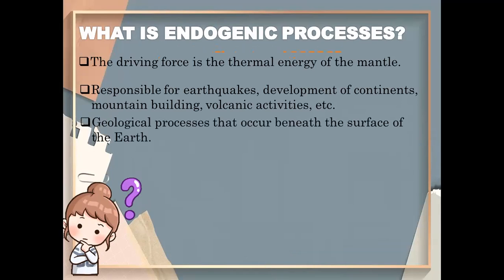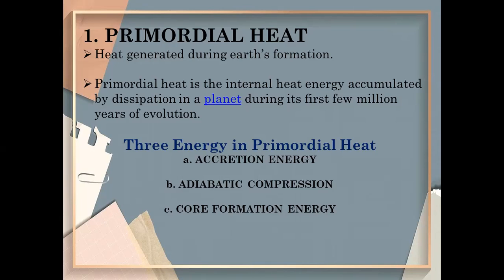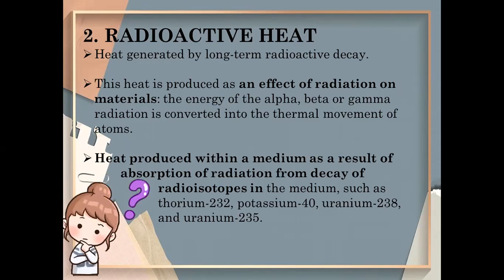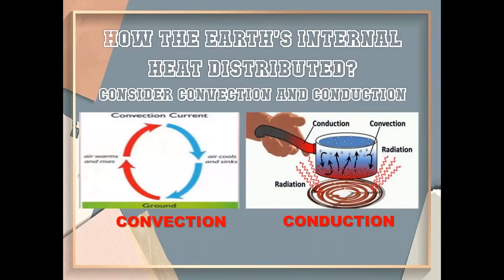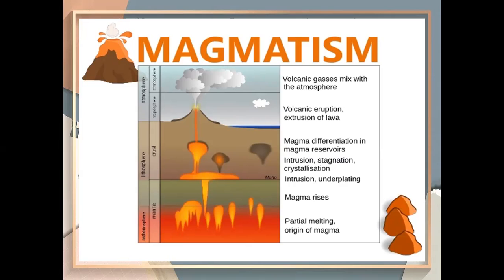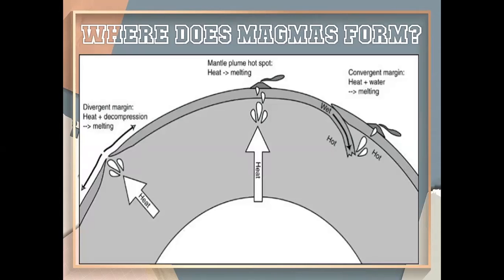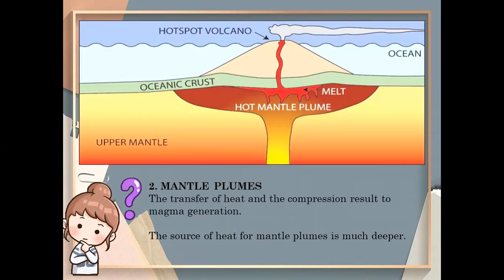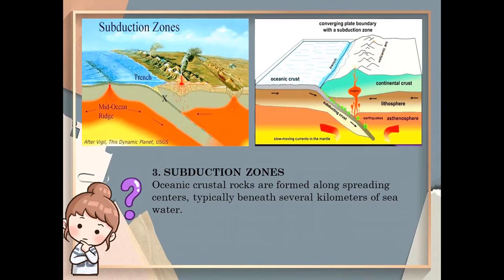EALS Wk2 Lesson 3 of 3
Lesson 3: Endogenic Processes